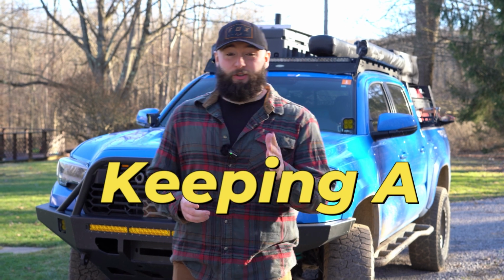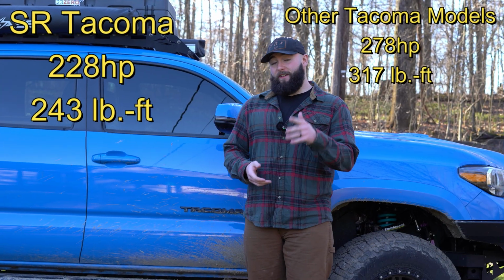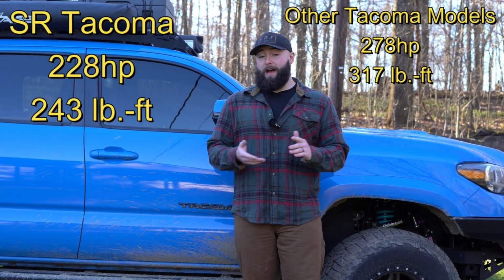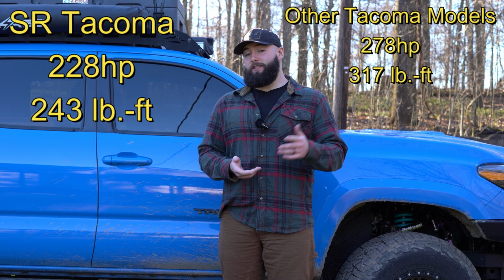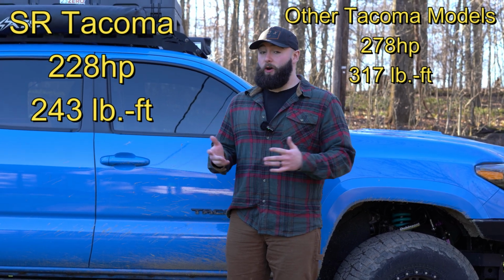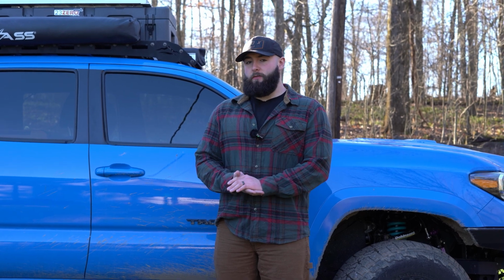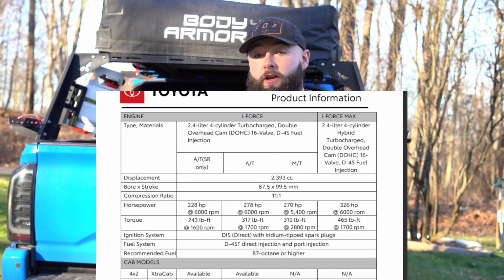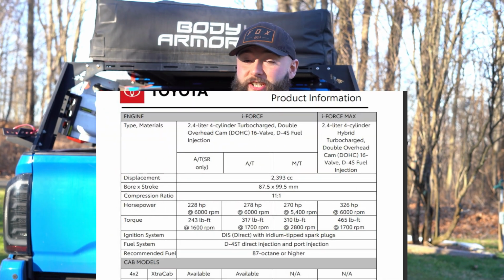Toyota's DIRTY Secret About The 2024 Tacoma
Toyota has been keeping a dirty secret about the 2024 Tacoma! This secret was the biggest let down I have ever heard about Toyota. From the research I did it seems Toyota is artificially lowering the HP on the lowest end Tacoma witch is the SR.

I hope you all enjoyed this video and maybe one day Toyota will see this and give some context on why this was done.

Shout Out To ghosted_trd for letting me use his picture for this thumbnail.

[Favorite Tacoma Mods]

1. 400Watt Anytime Mod

2. Lasfit Rock Lights

3. Interior Lights

4. WeBoost

5. Mountain Hatch Tail Gate

6. Cell Phone Holder